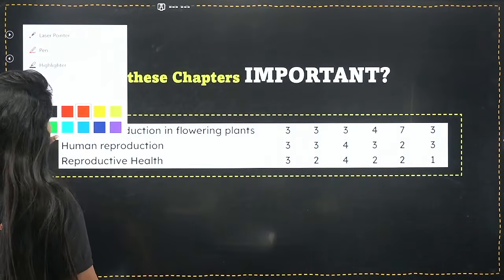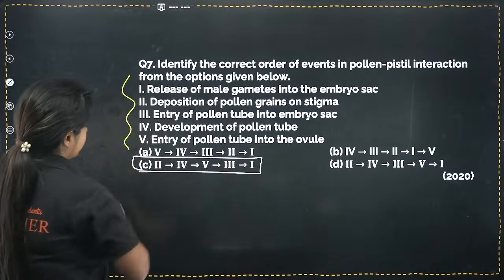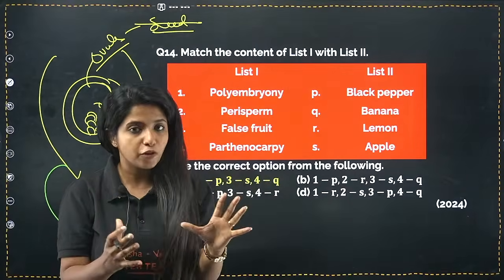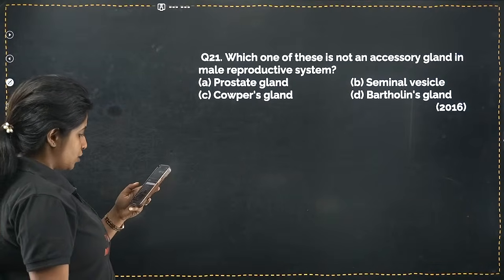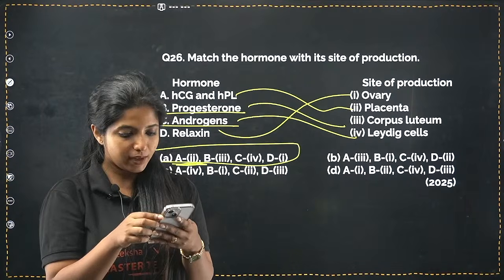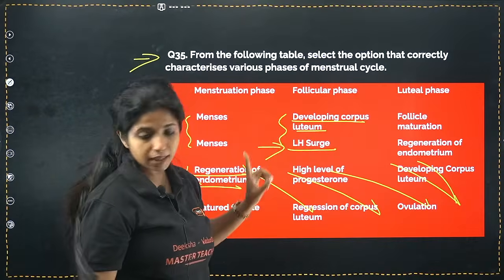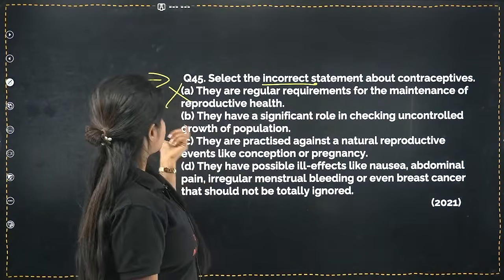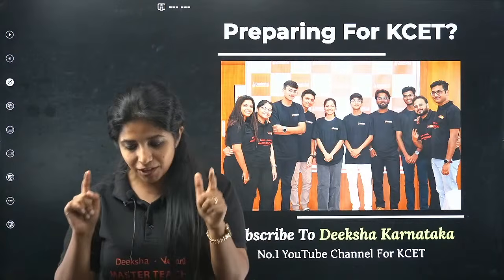😱 KCET Biology LIVE Important Questions | 3 Chapters in One Shot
Welcome to the FREE KCET 2026 YouTube Series – 15DaysToTop1000 🔥

In this LIVE session, we cover KCET Chemistry Important Questions the most important and scoring chapters for KCET 2026
✅ Human Reproduction
✅ Reproductive Health

If you are preparing for KCET, solving PYQs and exam-level MCQs is the fastest way to improve your score and accuracy.

🙋 Important Videos for KCET 2026 Exam:
📘 All About KCET 2026 – 🛣️ Roadmap, 📚 Study Plan, 📖 Books & 🔗 Resources: